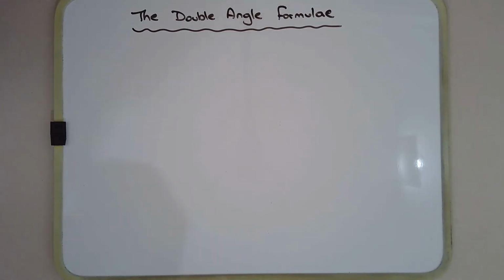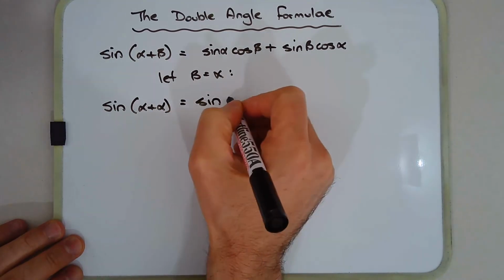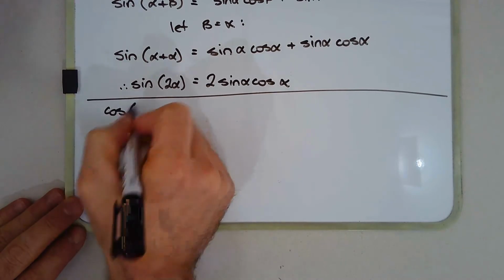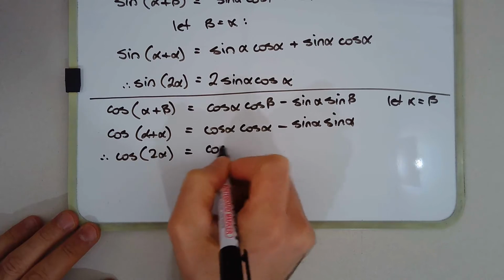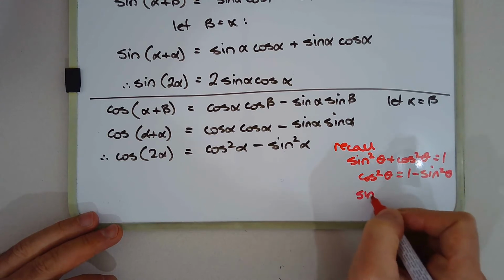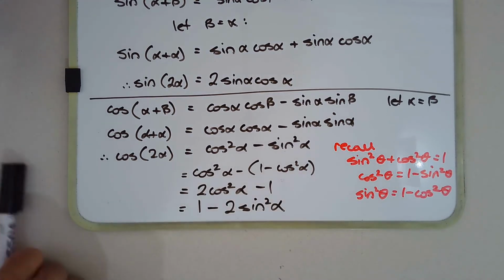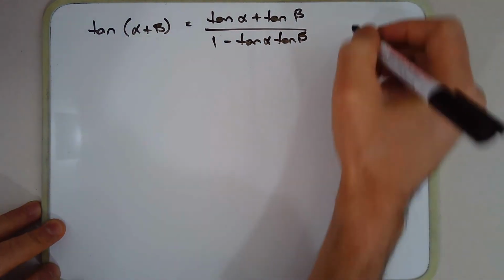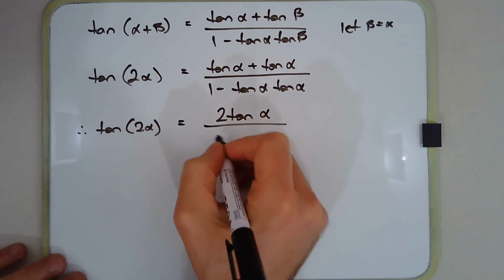How to find the double-angle trigonometric identities from compound angle formula e.g. sin(2A)